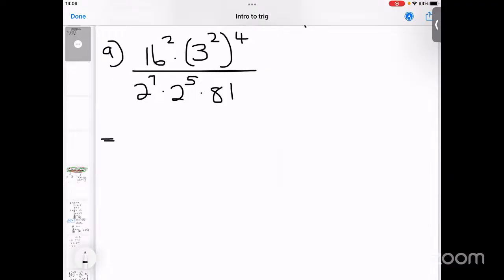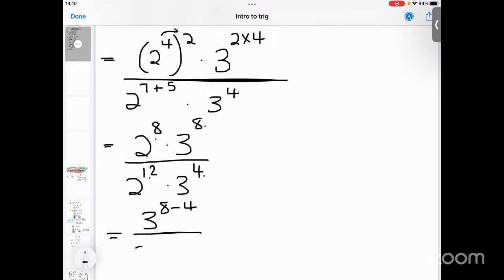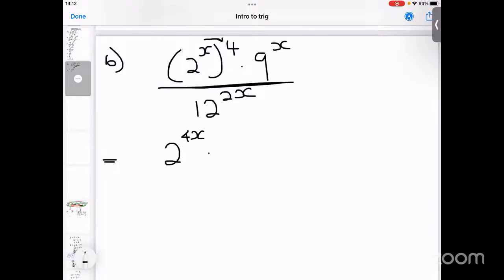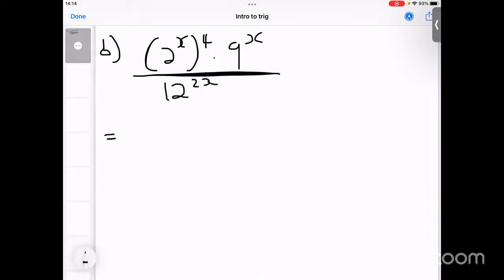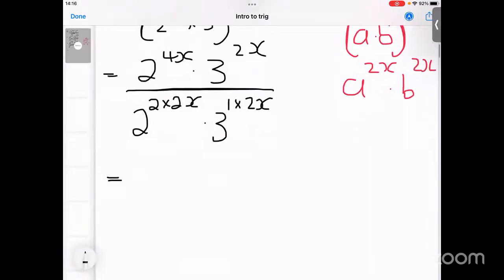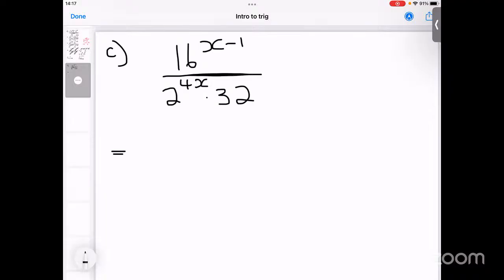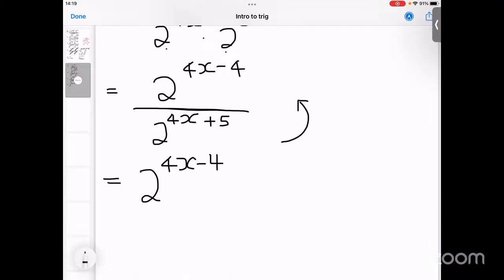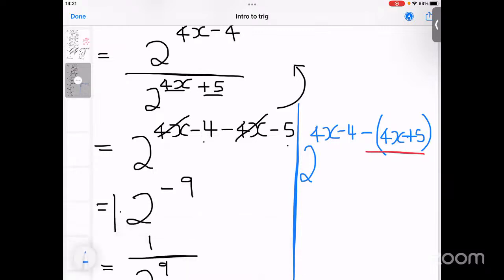Lesson 1 Exponents